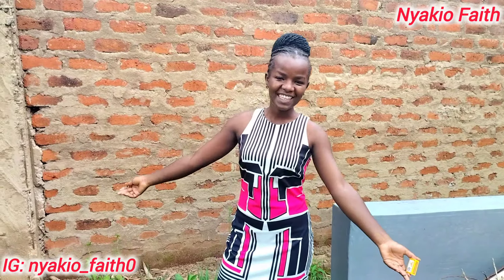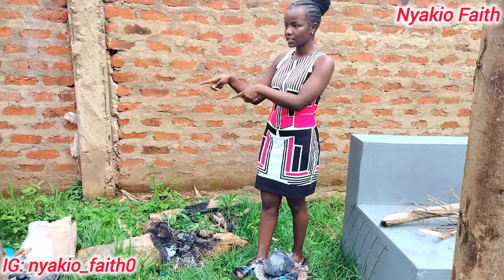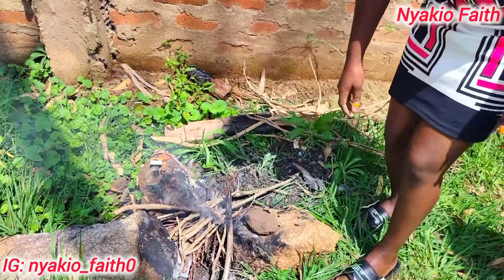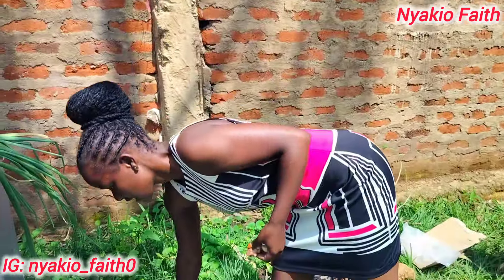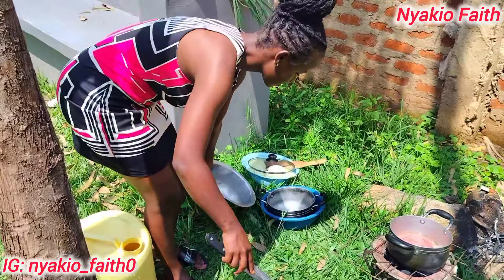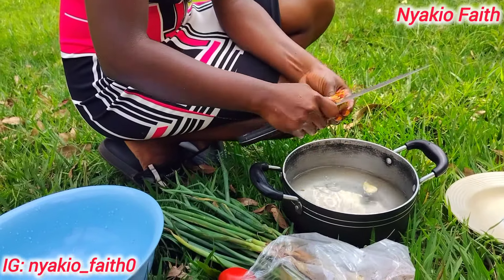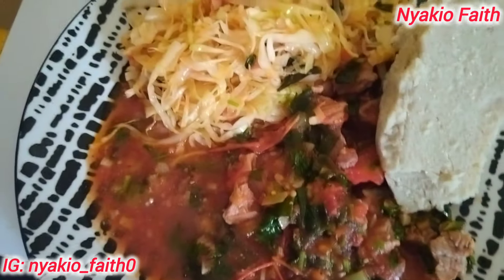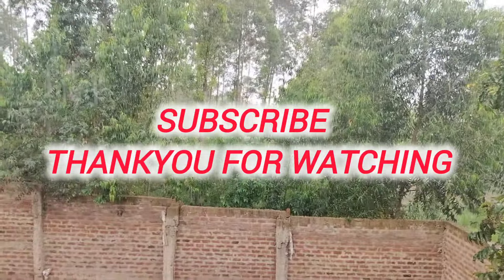African Village COOKING Most DELICIOUS BEEF // African village cooking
outdoor cooking in the village is my favourite and this is yet another video of an healthy meal for lunch.